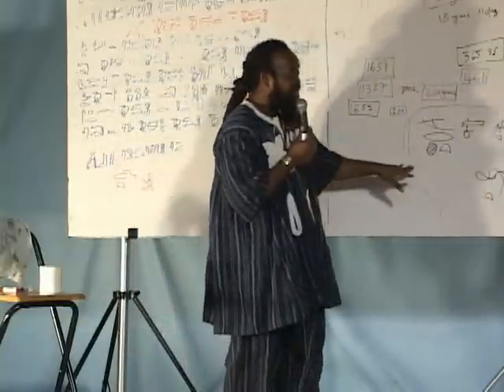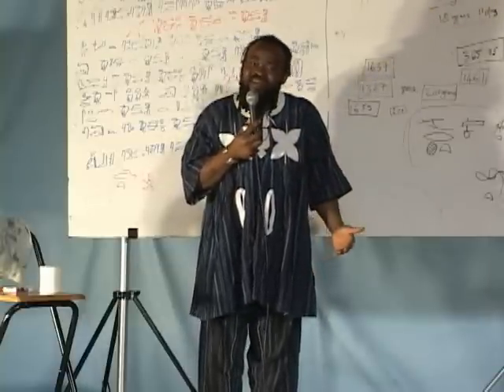Prophet Neb Naba: Kemetic Sidereal Calendar - Original Astronomers of Kemet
Master Naba Lamoussa Morodenibig takes us back to Kemet Land in this clip from his lecture on the Kemetic Sidereal Calendar and Time Division. In the Original Astronomers of Kemet- Prophet Neb Naba breaks down the origins of the clock, the orientation of the Earth in the universe and the primitive system of time division used by European Culture. From this clip, it is clear where the science of astronomy originated.